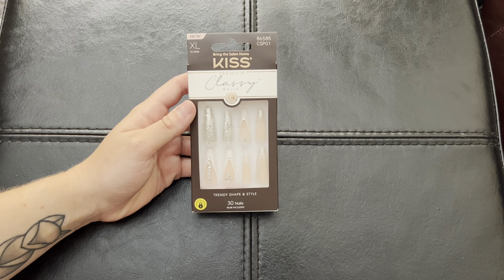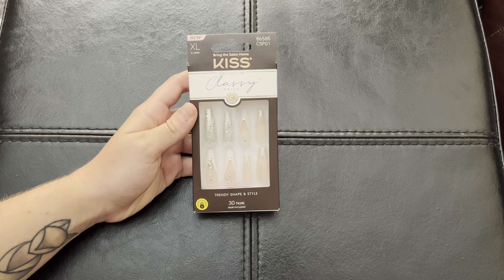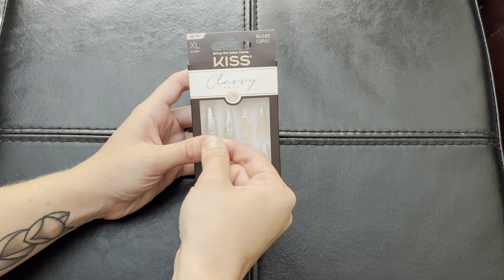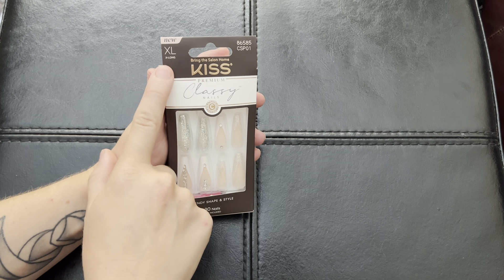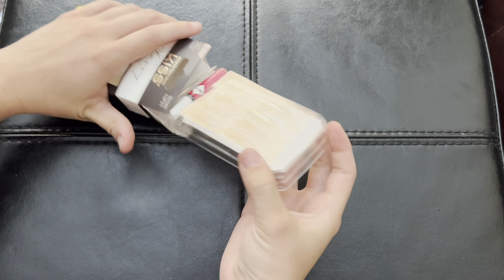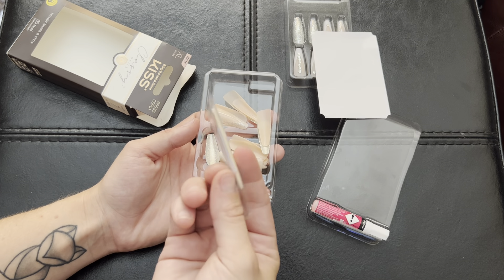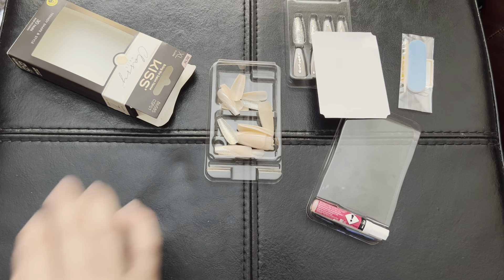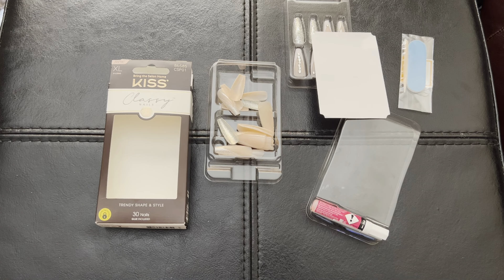✅ Kiss Premium Classy Nails 🔴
About this product:

Kiss Premium Classy Nails is a brand and product line of artificial or press-on nails manufactured by Kiss Products, Inc. Kiss is well-known for producing a wide range of nail care and beauty products, including artificial nails, nail glue, nail art, and more. Here are some key details about Kiss Premium Classy Nails:

Press-On Nails: Kiss Premium Classy Nails are press-on or artificial nails designed to provide an easy and convenient way to achieve stylish and manicured nails without the need for traditional nail polish or a trip to the nail salon.

Variety of Designs: These nails come in a variety of designs, shapes, and lengths, allowing you to choose the style that suits your preferences. They often feature different colors, patterns, and finishes, including glossy, matte, or metallic options.